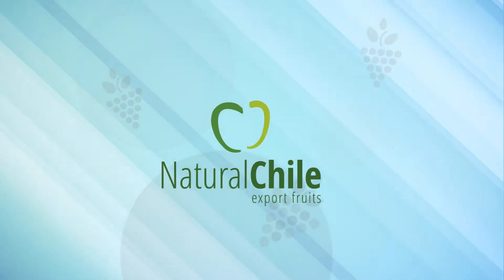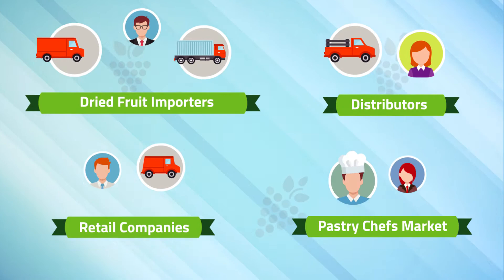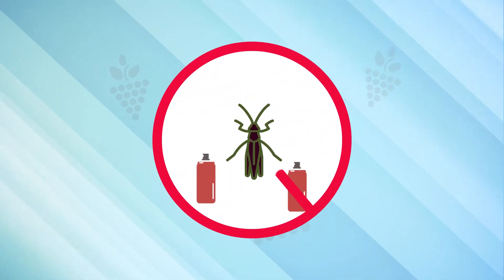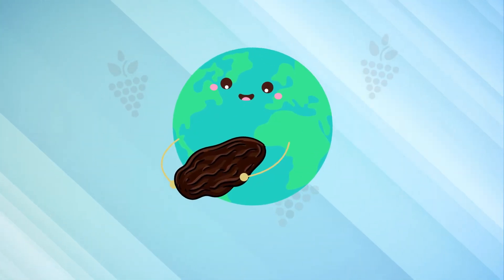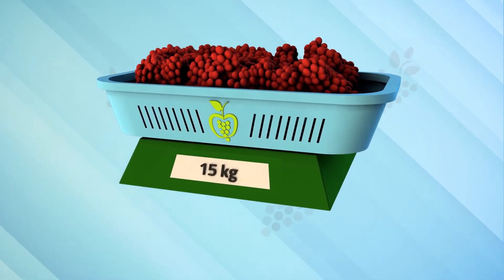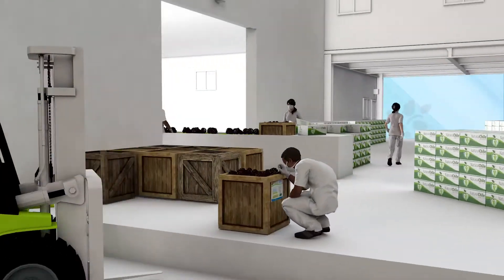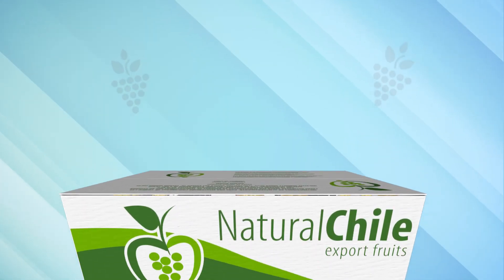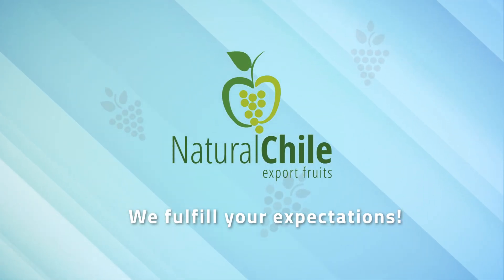Natural Chile - Interactive Video - English